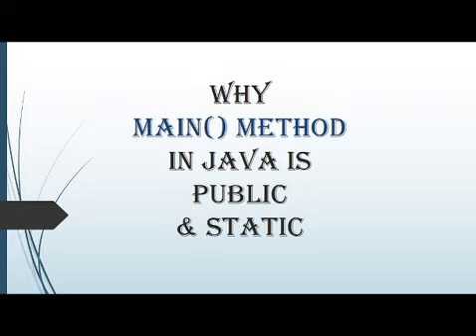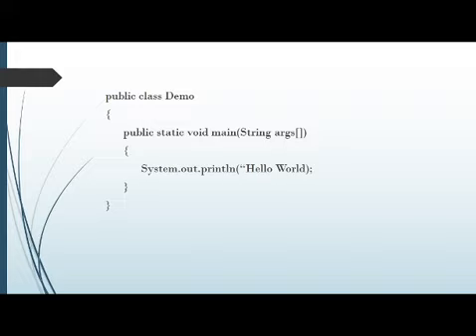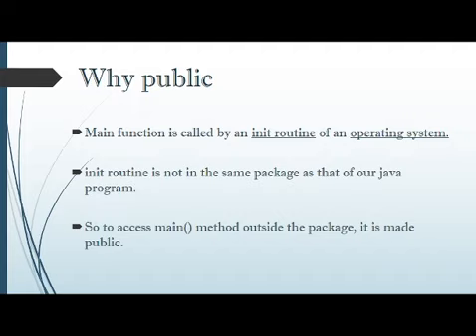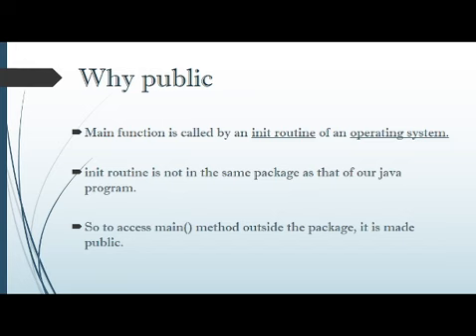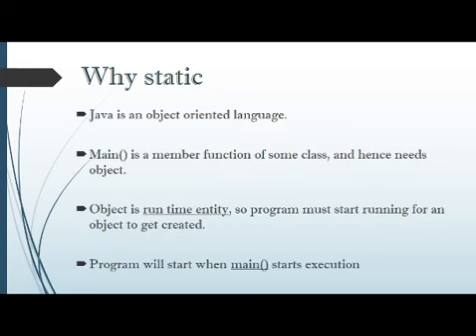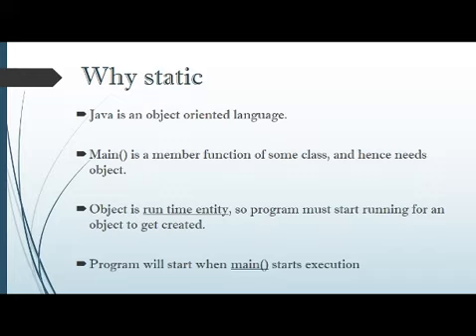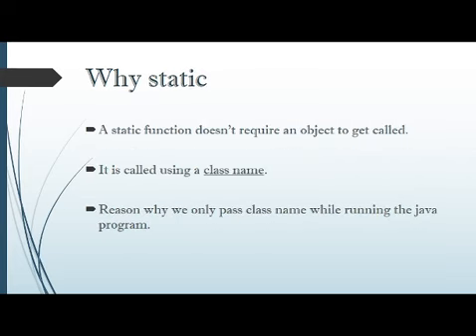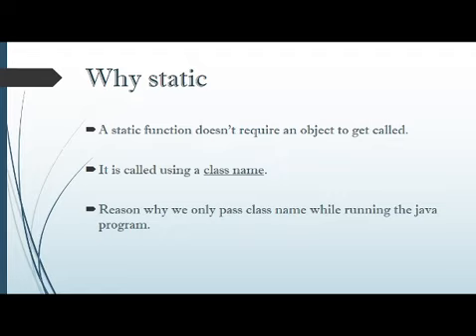Why main is public and static in java?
This video discusses about reasons to have public and static keywords in main function of Java program.

Java's main( ) function is declared as public and static.

It is made public so as to get called from outside the package.

main( ) is made static so that it can be called without creating an object of the class in which main function.